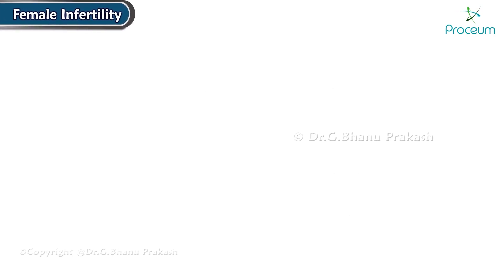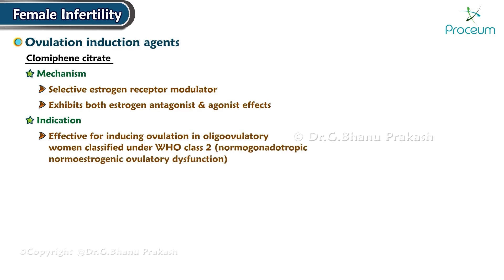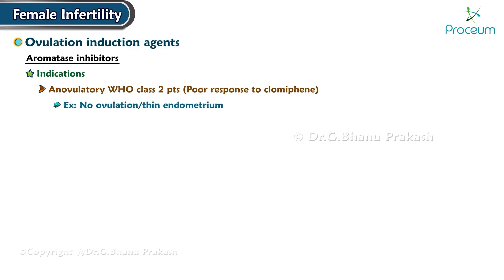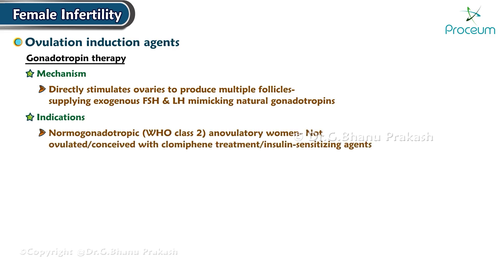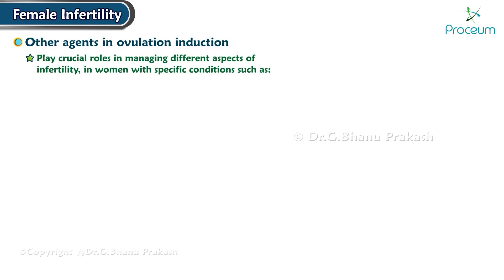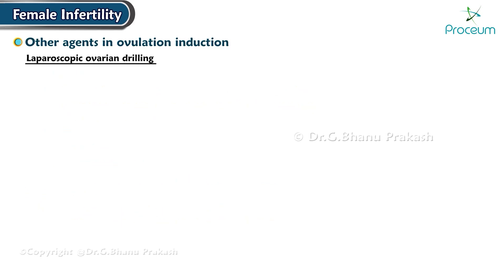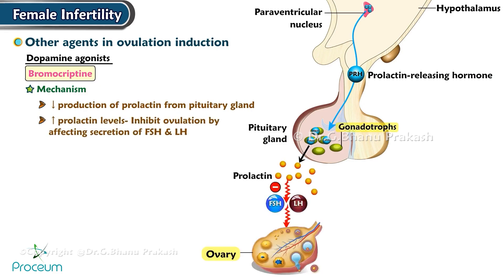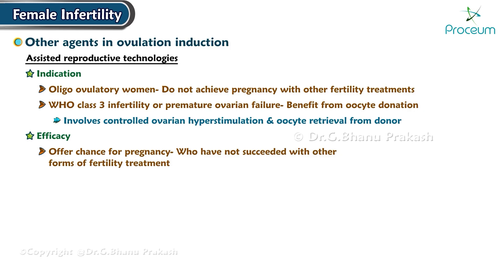Female Infertility: Ovulation Induction Agents & Other Agents in Ovulation Induction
🌸💊 Female infertility is often due to problems with ovulation, where the ovaries fail to release mature eggs, leading to difficulties in conception. Ovulation induction is a common and effective treatment for women with ovulatory disorders, aiming to stimulate the ovaries to produce and release eggs. Several medications, known as ovulation induction agents, play a pivotal role in this process, targeting hormonal pathways to trigger ovulation. Here, we’ll explore the primary agents used, their mechanisms, and complementary therapies that support successful ovulation and conception. 🌿👶

1. Clomiphene Citrate: The First Line of Defense 🎯
Clomiphene citrate is a non-steroidal selective estrogen receptor modulator (SERM) that is commonly prescribed to women experiencing anovulatory cycles. It is usually the first line of treatment due to its effectiveness, ease of use, and oral administration.
Mechanism: Clomiphene works by blocking estrogen receptors in the hypothalamus. This action tricks the body into thinking estrogen levels are low, prompting the pituitary gland to release more follicle-stimulating hormone (FSH) and luteinizing hormone (LH). This rise in FSH and LH stimulates the ovaries to produce and release eggs. 🔄
Use and Success Rates: Clomiphene is usually taken early in the menstrual cycle and has a success rate of 60-85% in inducing ovulation, with around 20-40% achieving pregnancy. 📈

2. Letrozole: The Aromatase Inhibitor Option 🌸
Letrozole is another oral agent used for ovulation induction, particularly in women who do not respond to clomiphene or have polycystic ovary syndrome (PCOS). It is also favored for its shorter half-life and reduced side effects on the endometrium.
Mechanism: Letrozole inhibits aromatase, an enzyme responsible for estrogen production. By lowering estrogen levels, it stimulates a similar feedback loop to clomiphene, leading to increased FSH and LH levels and triggering ovulation. 💡
Clinical Preference: Letrozole is often preferred over clomiphene in women with PCOS as it has been shown to have a higher pregnancy rate and fewer side effects. 💯

3. Gonadotropins: Direct Ovarian Stimulation 💉
Gonadotropins, including FSH and human menopausal gonadotropin (hMG), are injectable hormones used for women who have not responded to oral medications. They provide a direct method of stimulating the ovaries.
Mechanism: These hormones mimic the body's natural FSH and LH, directly stimulating the ovarian follicles to grow and mature. The treatment is closely monitored through ultrasound to prevent excessive stimulation, which can lead to ovarian hyperstimulation syndrome (OHSS). 🩺
Application: Gonadotropins are typically used in women undergoing assisted reproductive techniques like in vitro fertilization (IVF) and in those who have failed oral therapies. 💧

4. Human Chorionic Gonadotropin (hCG): The Final Push 🏁
Once the follicles reach a mature size, human chorionic gonadotropin (hCG) is administered as a “trigger shot” to induce ovulation. hCG mimics the action of LH, prompting the release of the egg from the mature follicle.
Mechanism: The injection causes a final maturation of the follicle and triggers ovulation within 36 hours. This step is critical in synchronizing egg release with the timing of insemination or intercourse. 🔄
Role in Assisted Reproduction: hCG is used widely in combination with gonadotropins or as part of IVF protocols. It ensures that ovulation happens precisely, improving the chances of conception. 🧬

5. Adjuvant Therapies: Supporting Ovulation 🌱
In some cases, additional agents are used to improve ovarian responsiveness and overall fertility health. These include:
Metformin: Often used in women with PCOS, metformin helps regulate insulin levels, which can improve ovarian function and boost ovulation rates.
Dopamine Agonists: Medications like bromocriptine and cabergoline are used for women with elevated prolactin levels, which can interfere with ovulation. By reducing prolactin, these agents help restore normal hormonal cycles. 🧘‍♀️